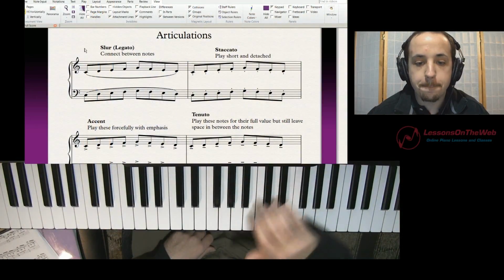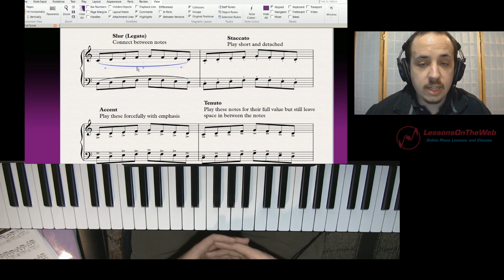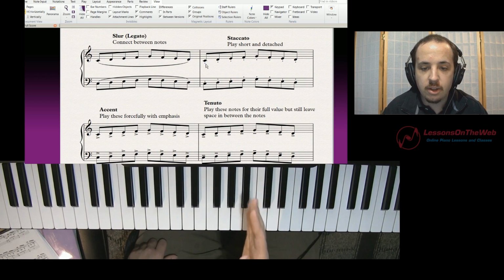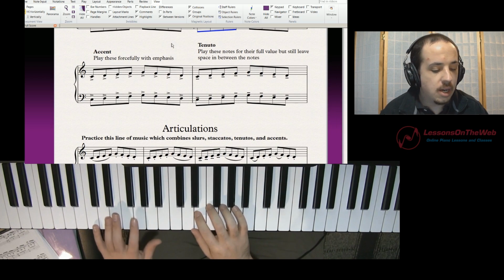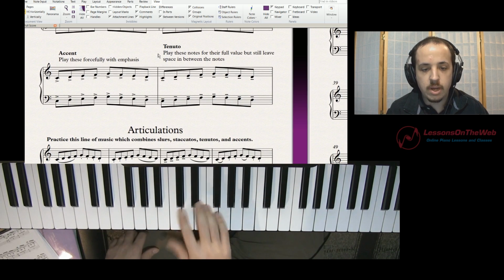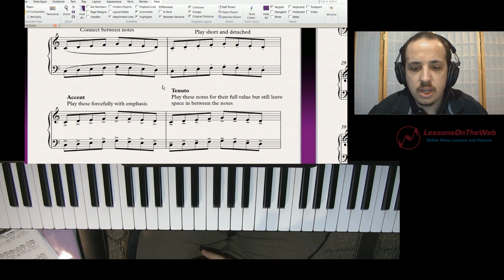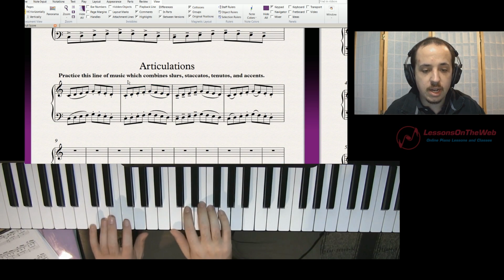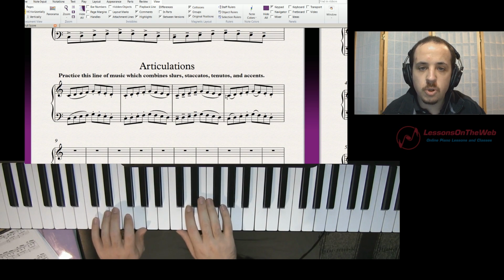Articulations - How to play Legato, Staccato, Tenutos and Accents on the Piano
Learn how to play slurs (legato), tenutos, staccattos, and accents with this special lesson included in the LessonsOnTheWeb Academy, which you can learn about